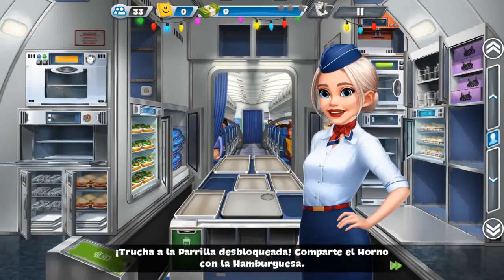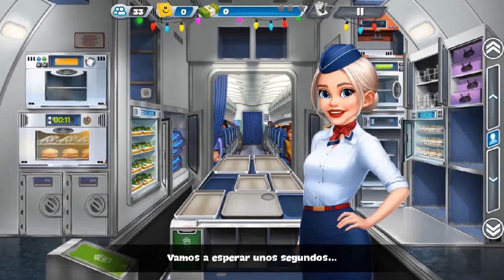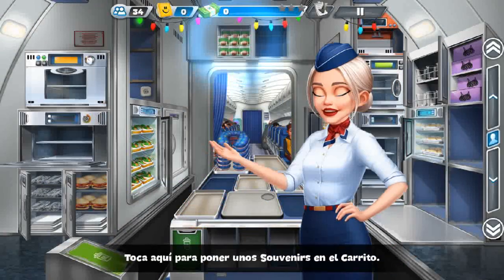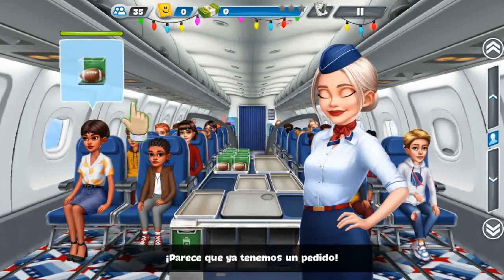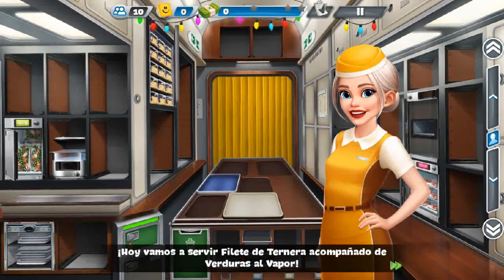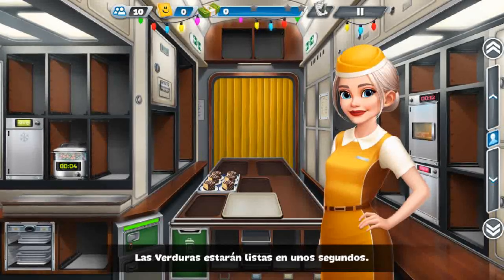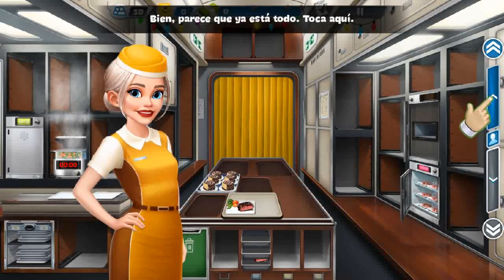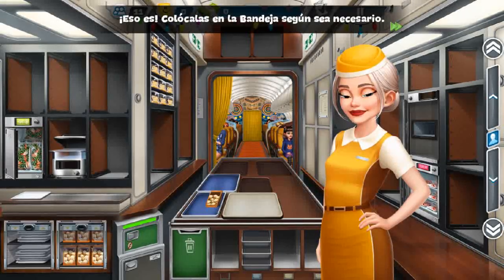Airplane Chefs Gameplay PC 02 buen sevicio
Airplane Chefs Gameplay PC 01 Buen servicio